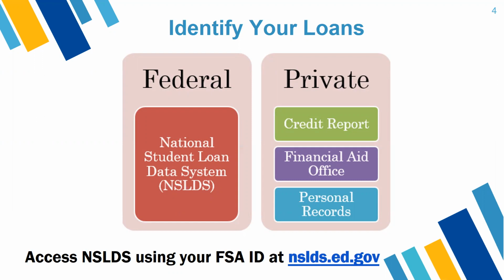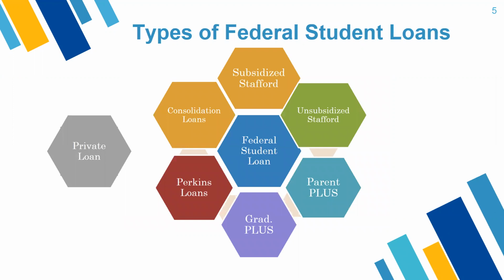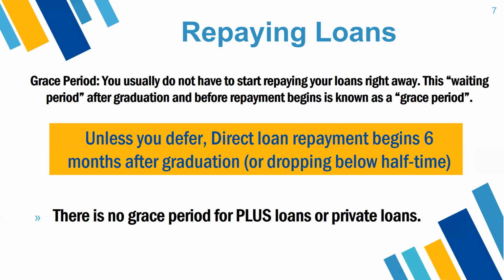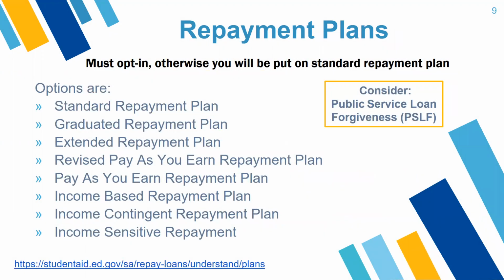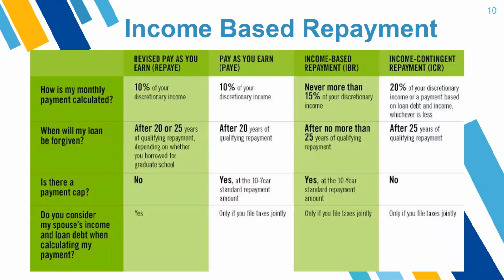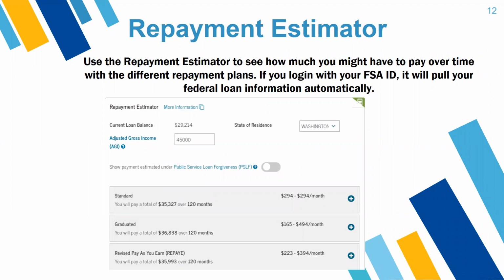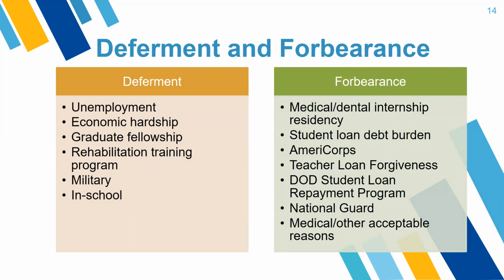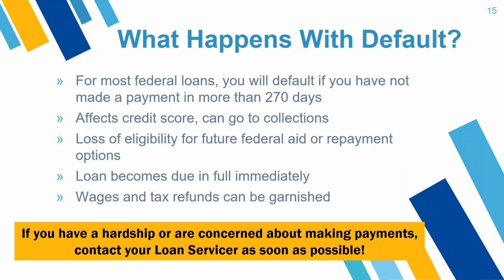Student Loan Basics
Basic information about student loans